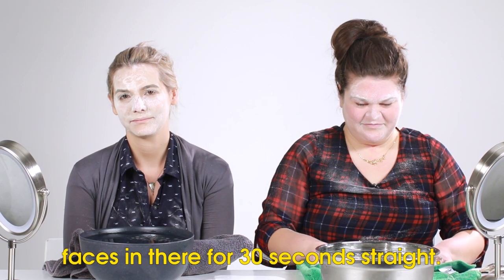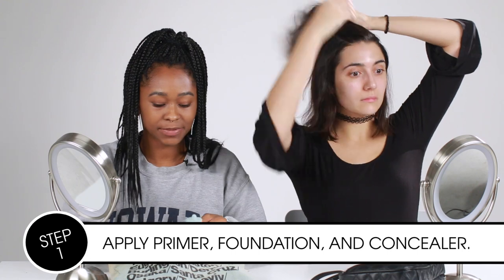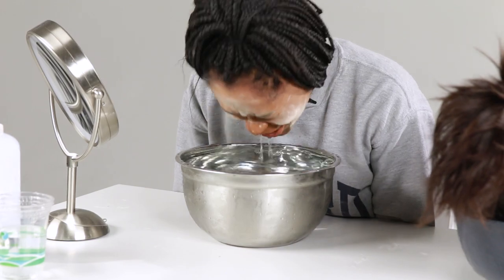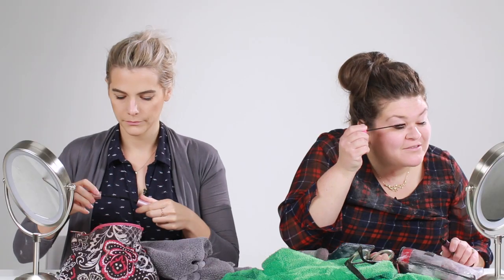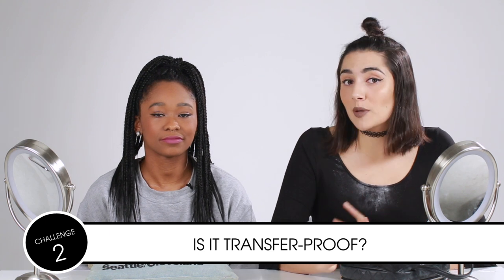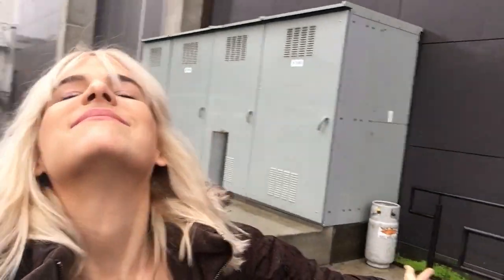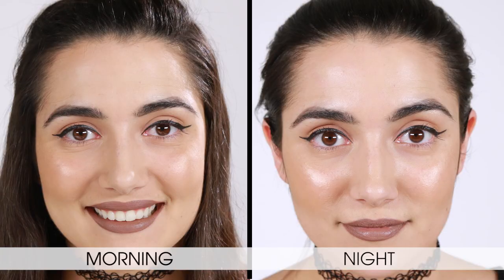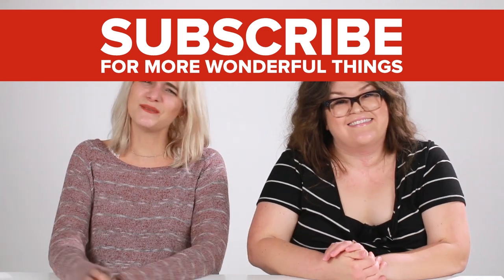Women Try The Ice Water Makeup Hack • Ladylike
This is painful.

BuzzFeedYellow
More fun, inspiring, interesting videos from the BuzzFeed crew. New videos posted daily!

Dust and Debris, Slow Motion
lixuyao/Getty Images